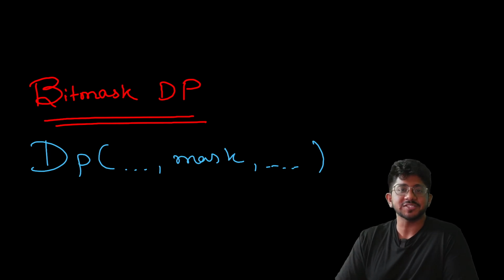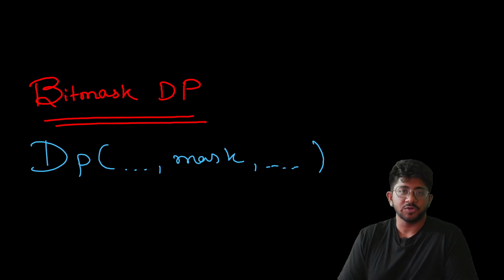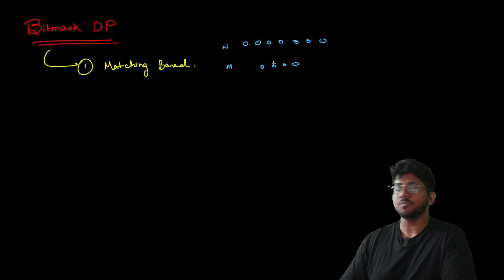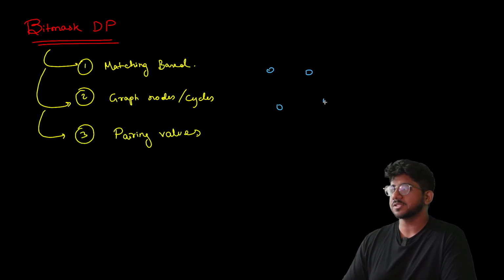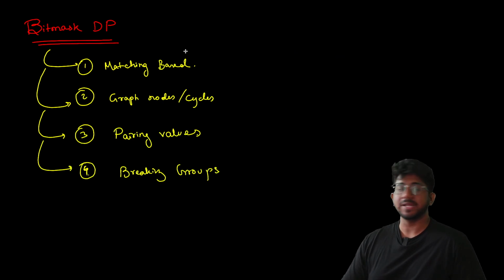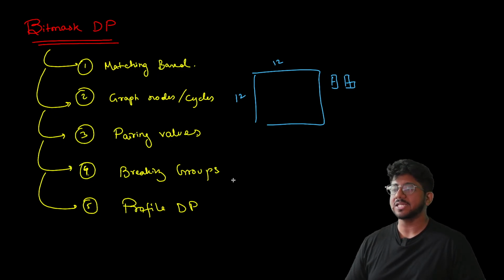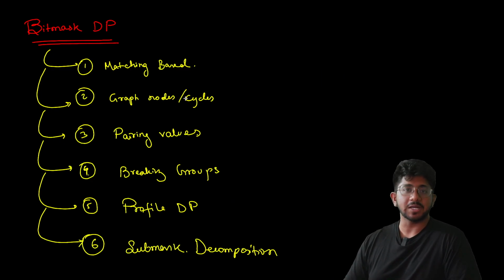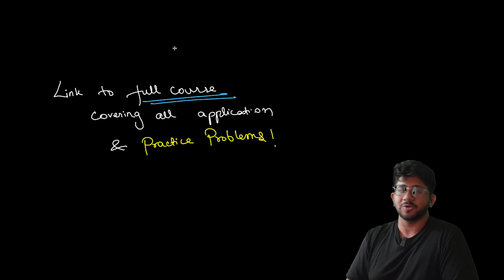Dynamic Programming with Bitmask Made Simple | All Subform explained | Bitmask DP Practice problems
Its a one-stop solution for all your placement needs. Web Dev, DSA & CP, ML... everything you can think off!